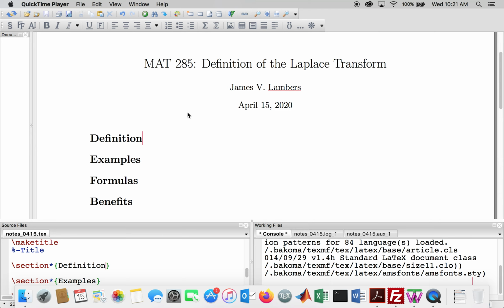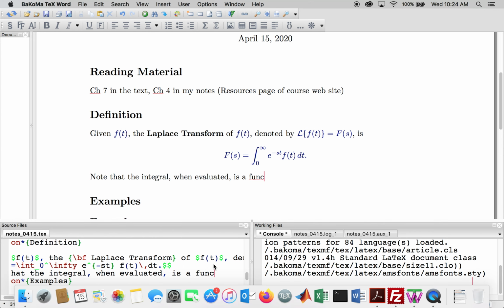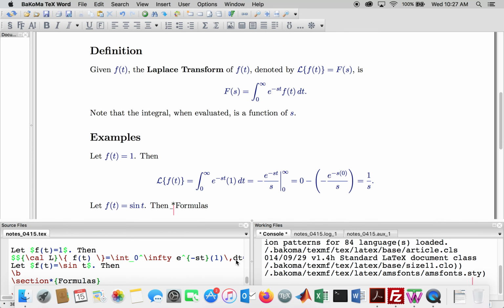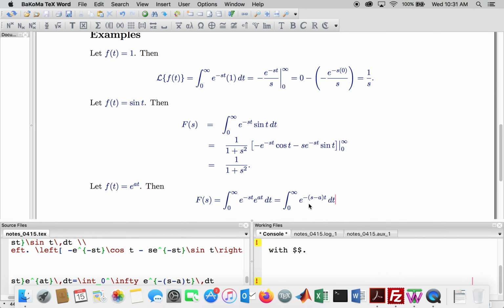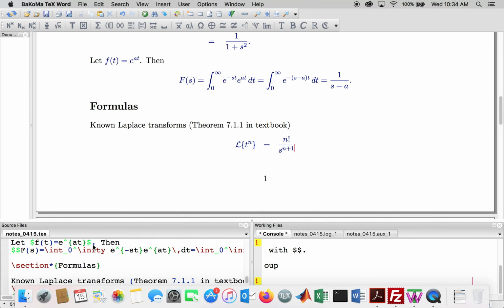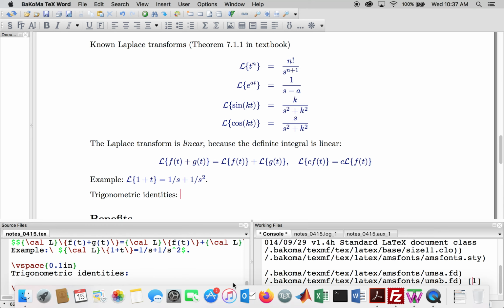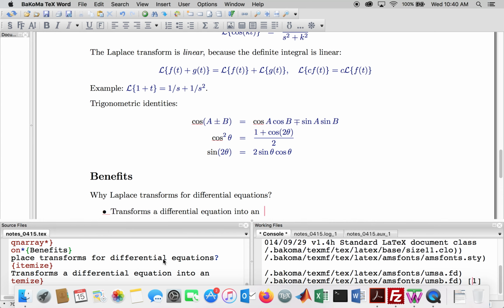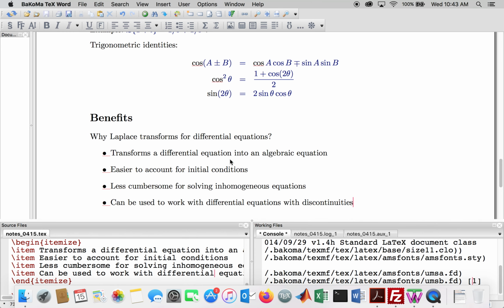MAT 285 USM 04-15-2020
Definition of the Laplace Transform